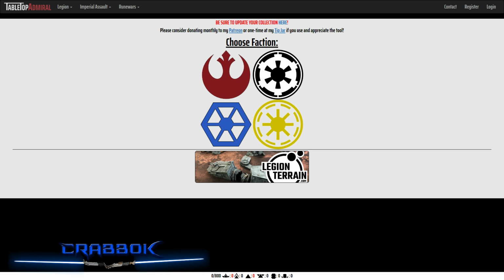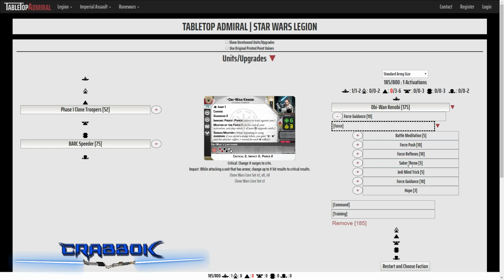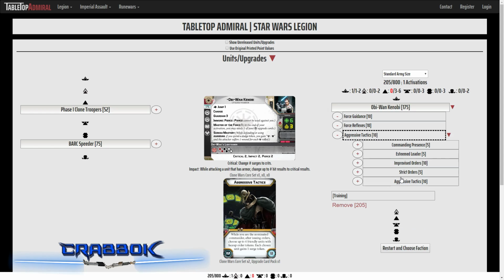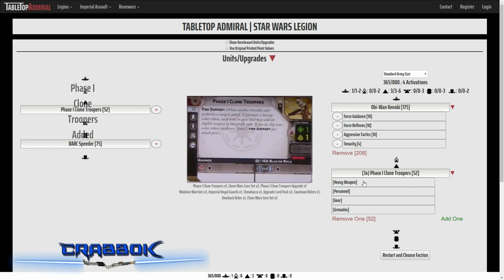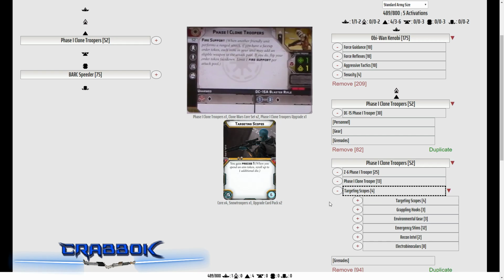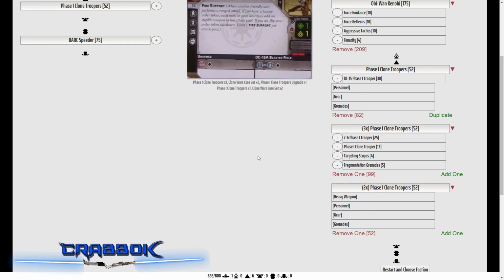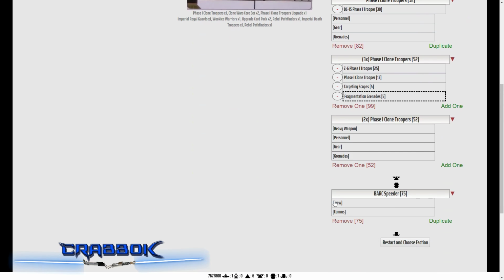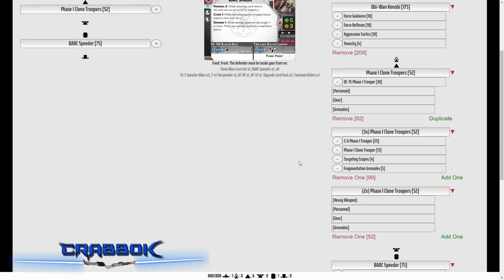Legion - Clone Starter Build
Doing an introductory Clone List for newer folks just getting started with the Clones!